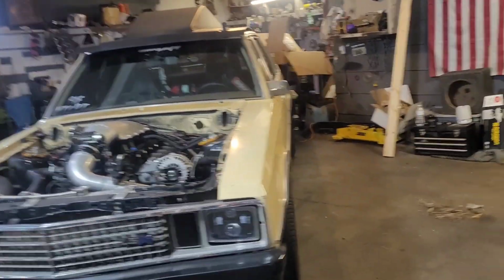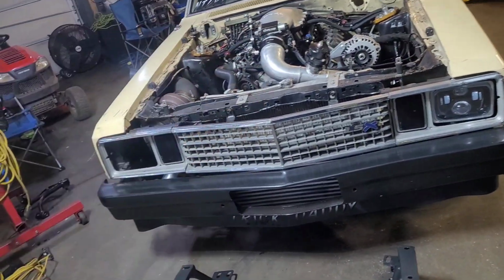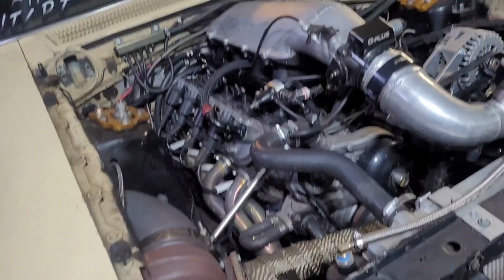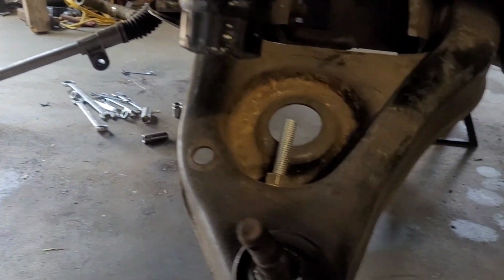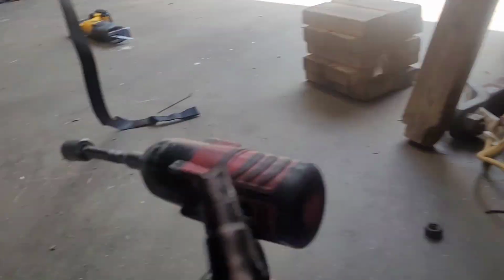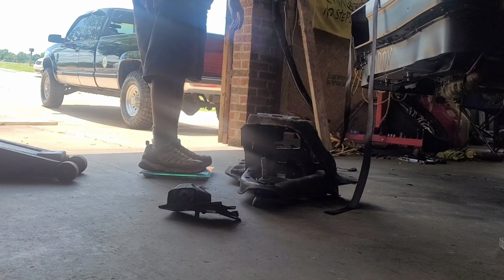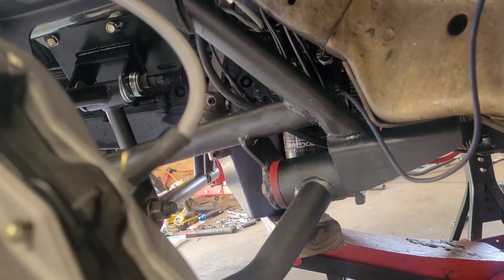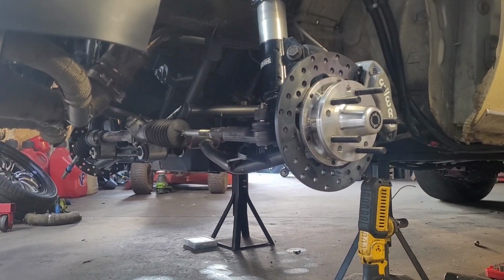Tubular K Member LSx Fairmont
Visit my friends channels

Nigel STST

Boostismyfriend

WrecklessGarage

Bmorefox

918Motorsports

KOTV Motorsports